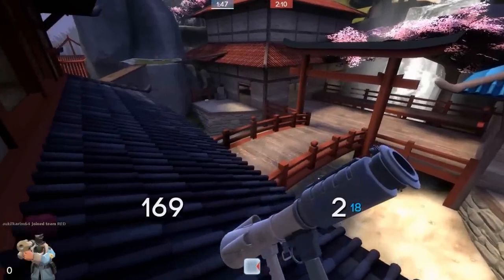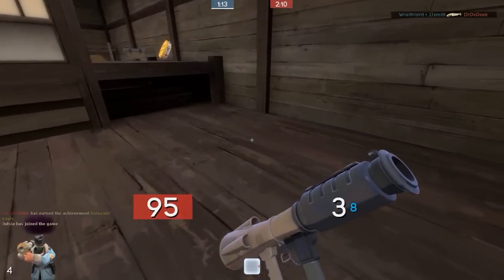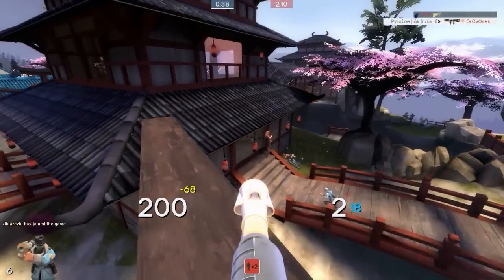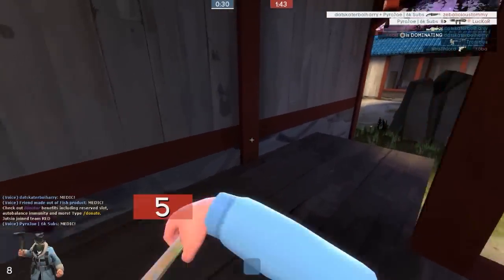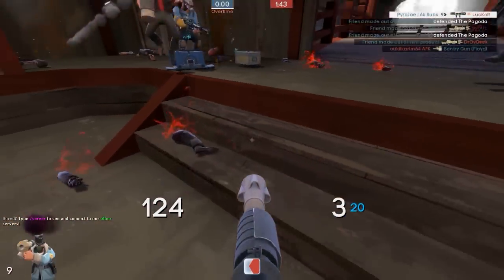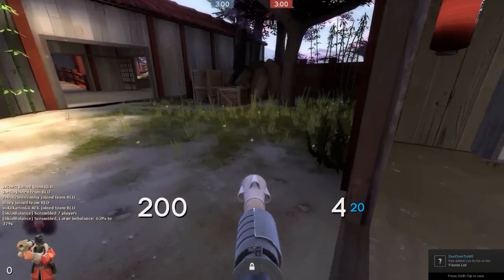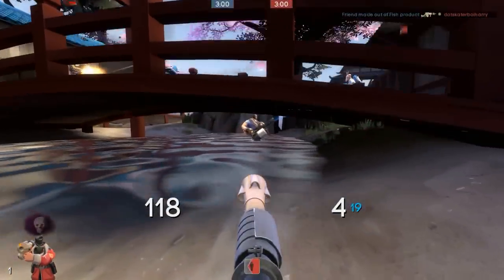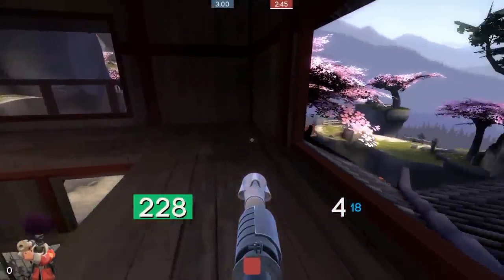Top 5 Cheapest Burning Flames Hats in TF2!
So this is a pretty cool series that was actually suggested to me in my comment section a couple days ago where i cover the cheapest, most affordable unusuals with a certain effect as a series. So today we'll be looking at the cheapest possible burning flames unusual hats in team fortress 2!